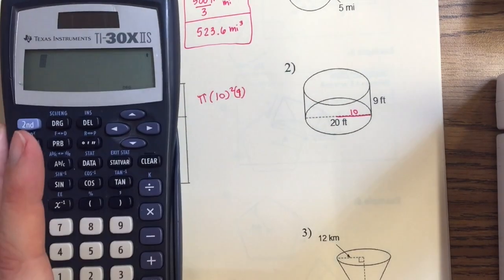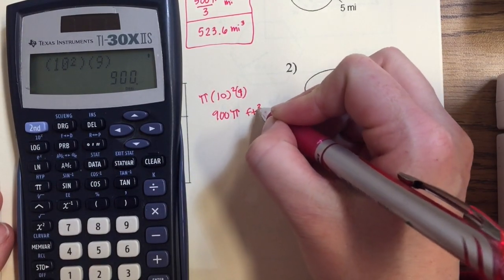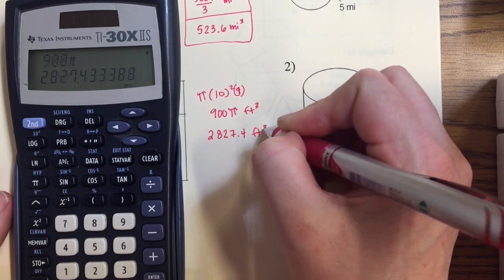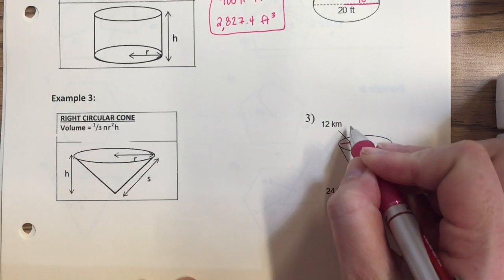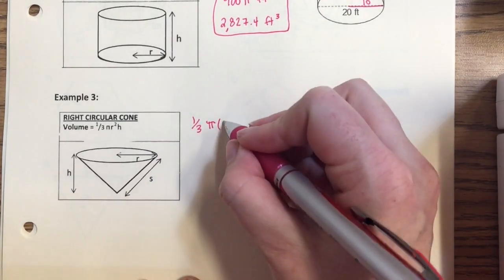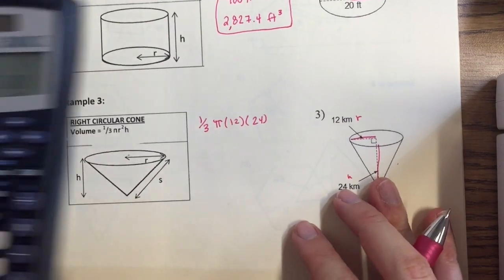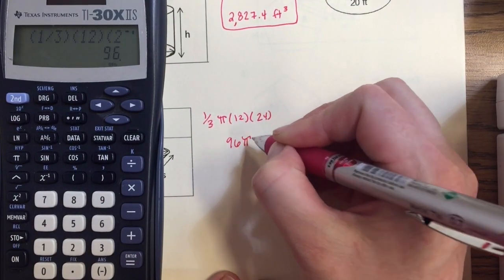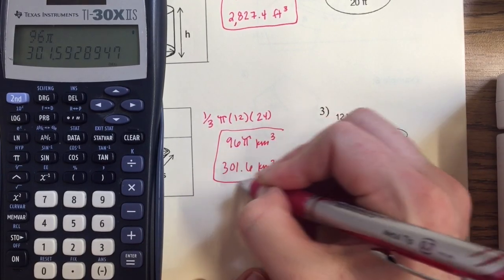11.3 notes volume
This video is about 11.3 notes volume